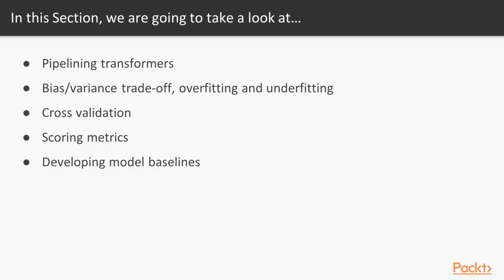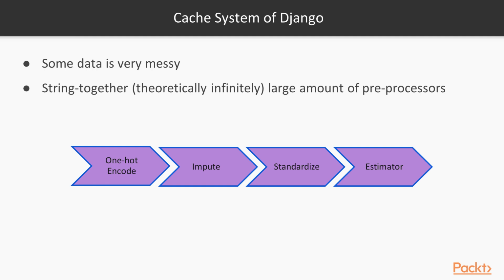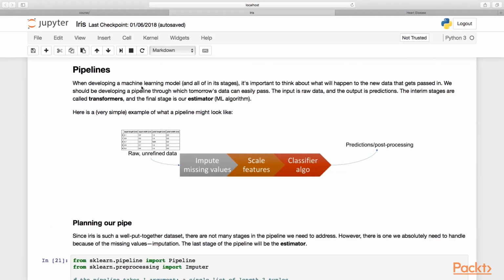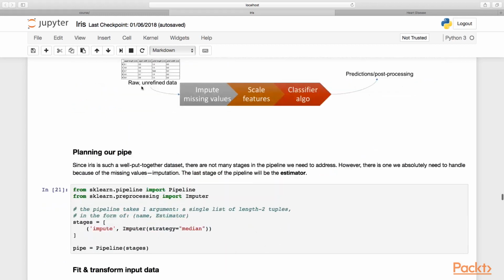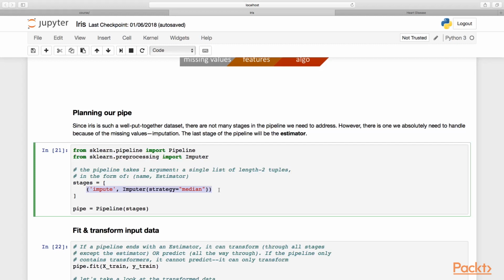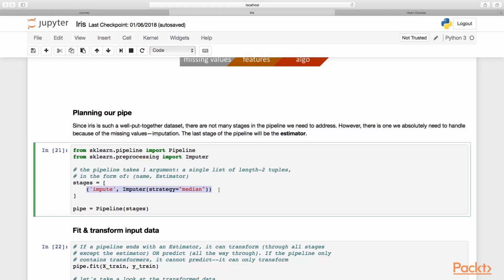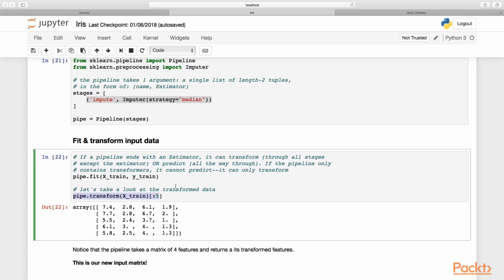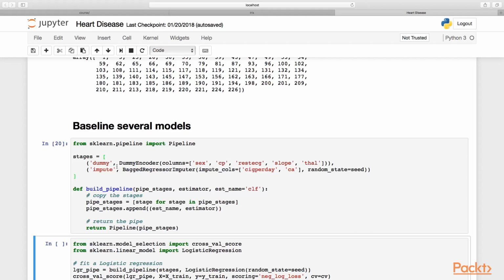Hands-On Machine Learning with Python and Scikit-Learn : Pipelining Transformers | packtpub.com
This video tutorial has been taken from Hands-On Machine Learning with Python and Scikit-Learn. You can learn more and buy the full video course